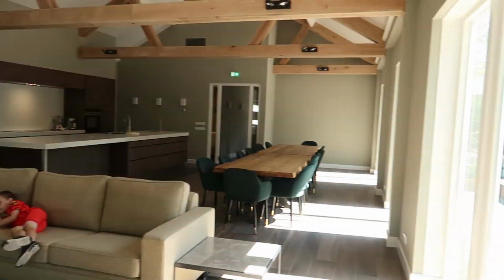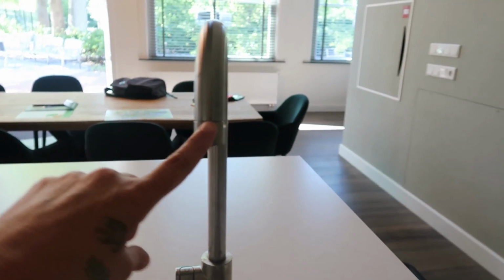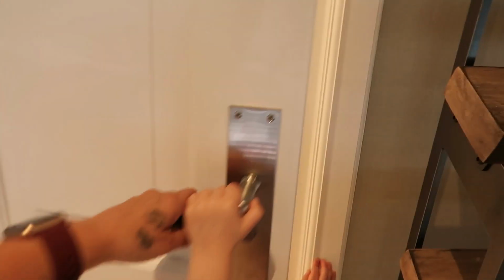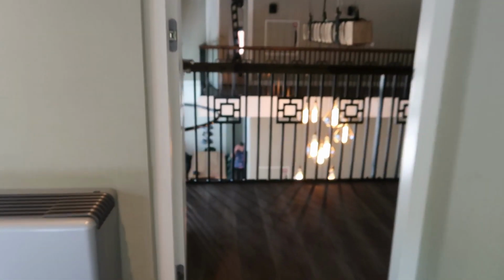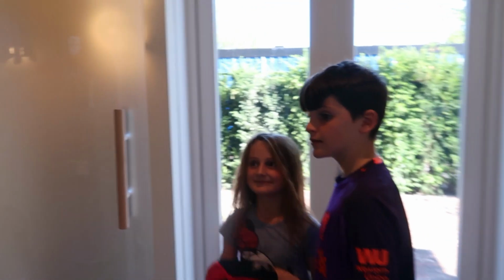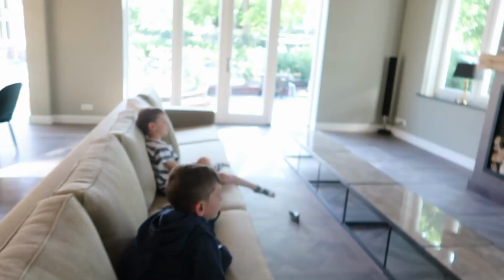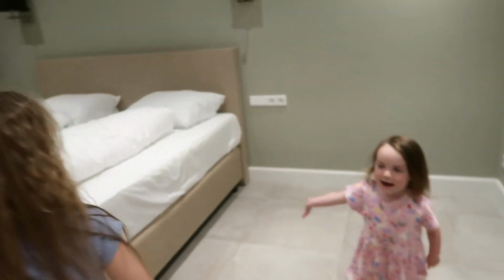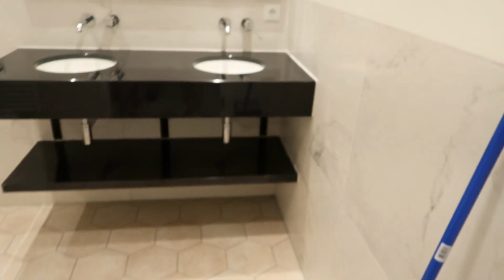Our holiday villa is MASSIVE have a look !!!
Hi Guys
Really could not wait to show you this villa we have never ever stayed in anything so big.
Come on in and have a look around
We were very lucky and very grateful to of had this villa gifted to us for our holiday from Duinrell Holiday Park Holland